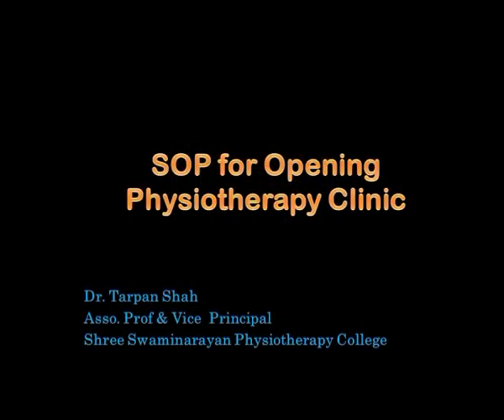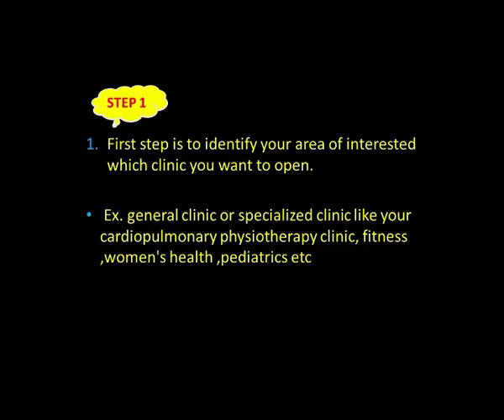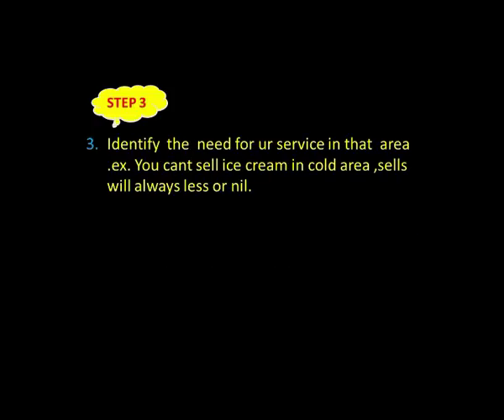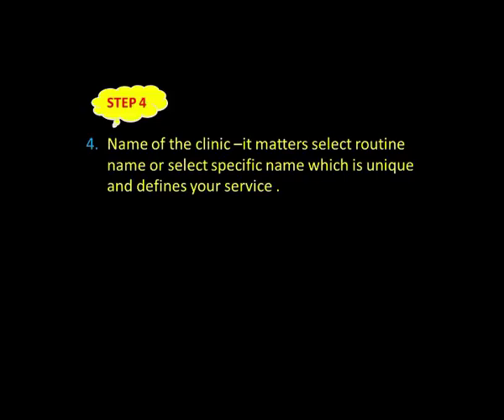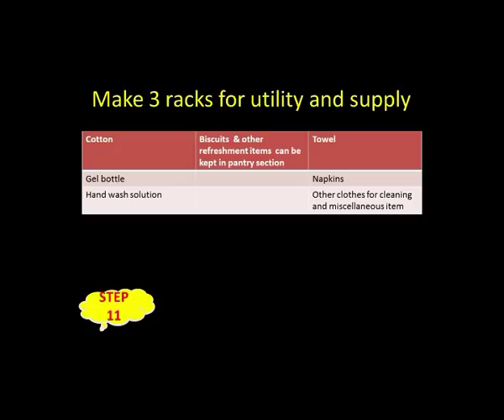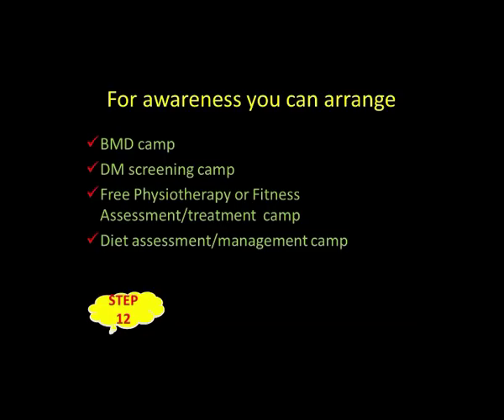Standard Operating Process for Opening Physiotherapy Clinic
This video will be helpful to those therapist who is interested to open a clinic.